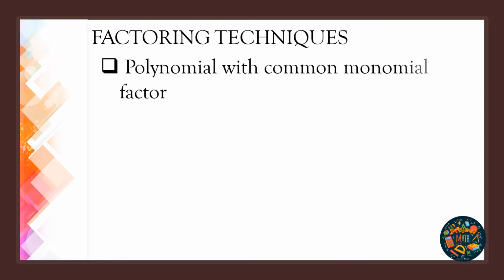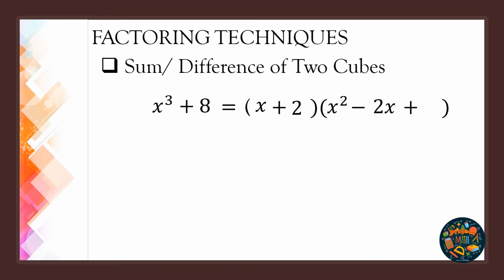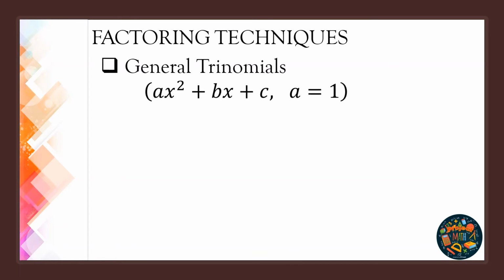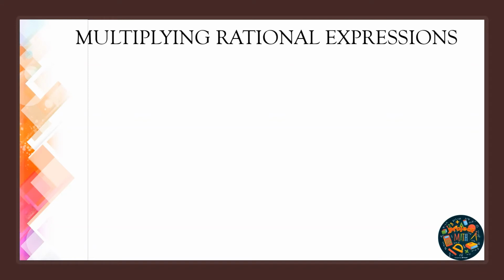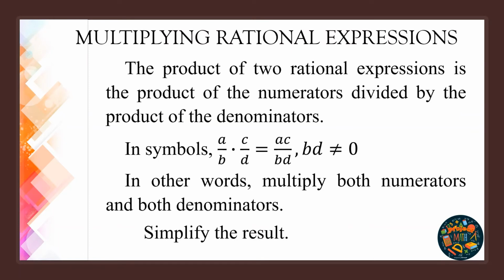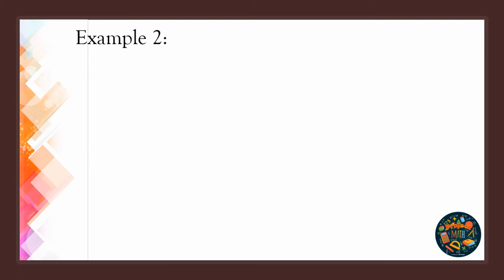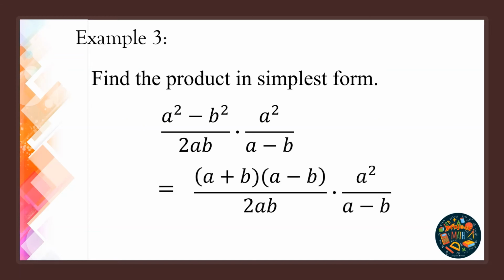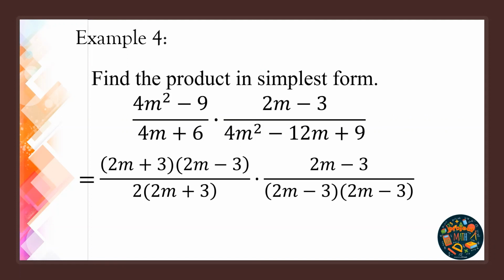multiplication of rational algebraic expressions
this video will help you understand how to multiply rational algebraic expressions in simplest form